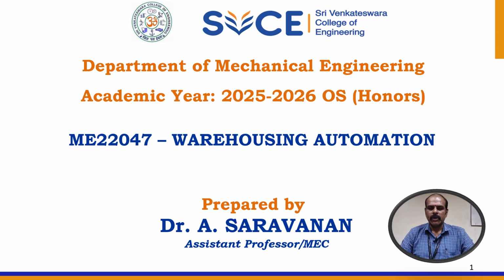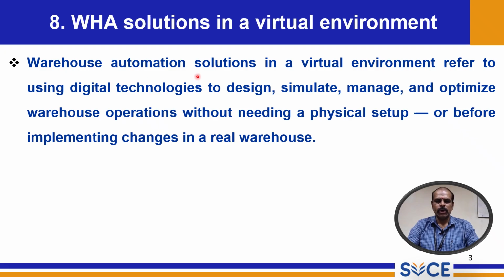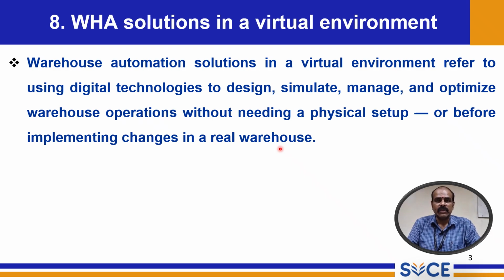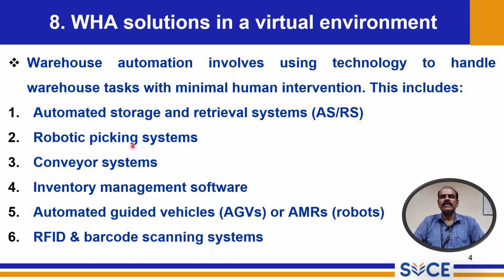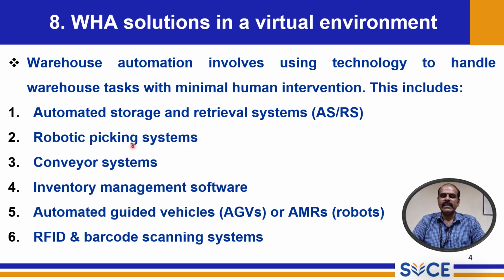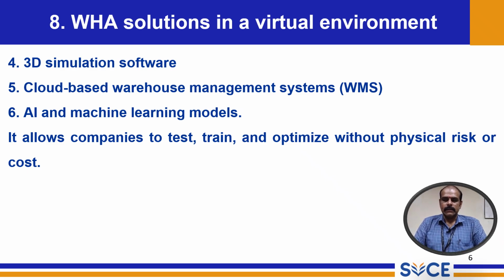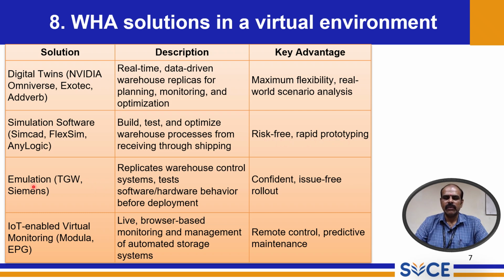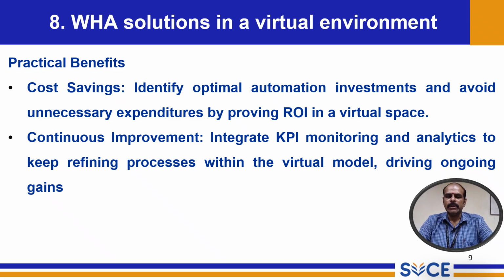ME22047_U3_8 WHA solutions in Virtual environment